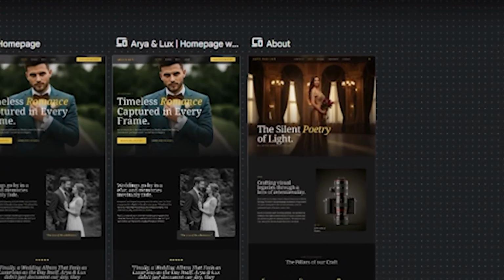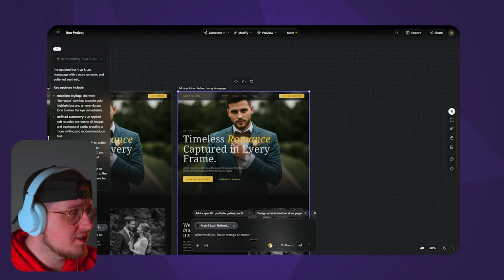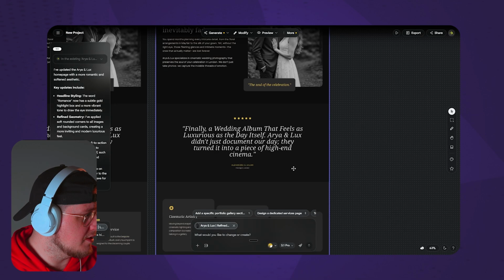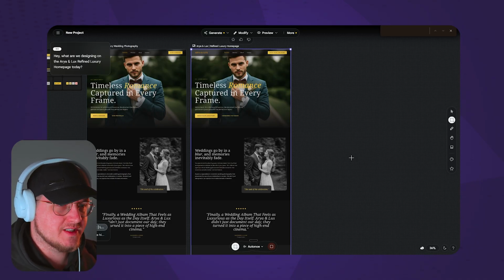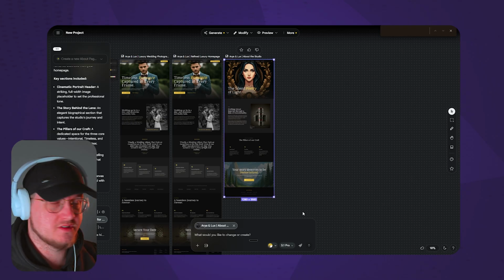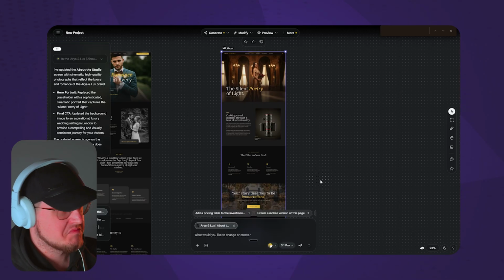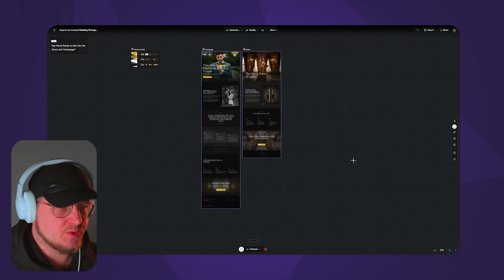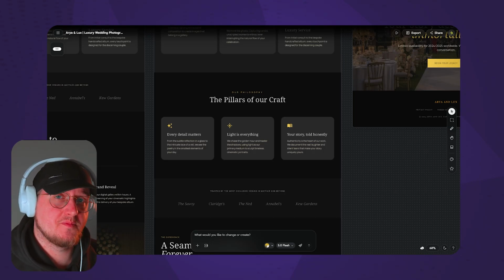I Built a Website Without Touching My Keyboard — Google Stitch Voice Update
Google just dropped a voice update for Stitch.. and I built two full pages with it without touching my keyboard once. In this video I test the new Gemini 3.1 Flash Live model inside Stitch: one voice prompt builds a homepage from scratch, then I critique the design by voice, ask for a second page, and finally ask it to pull an element from page two and drop it onto page one, all without typing a single word.

This is a same day test. Just an honest look at what the voice feature can actually do for real client work.

🔗 LINKS

👍 If this saved you time, a like helps more people find it
💬 Drop a comment if you have questions — I read them all